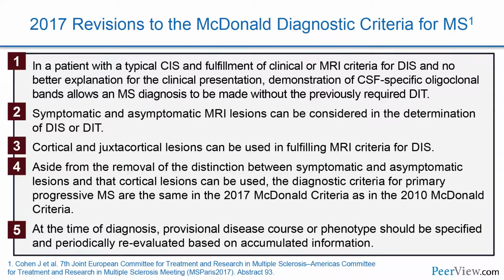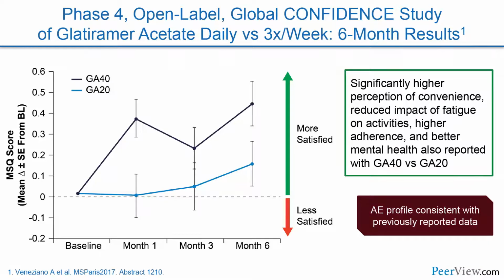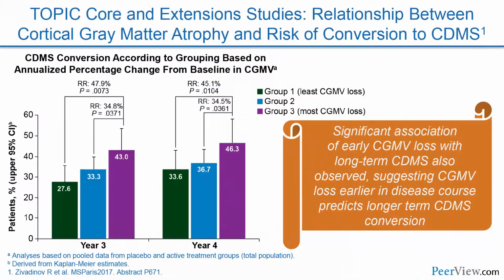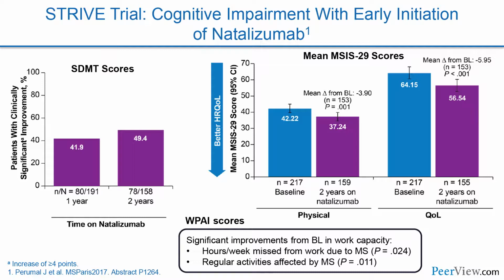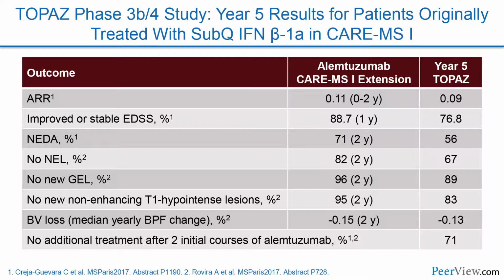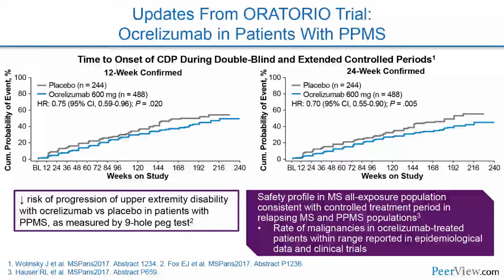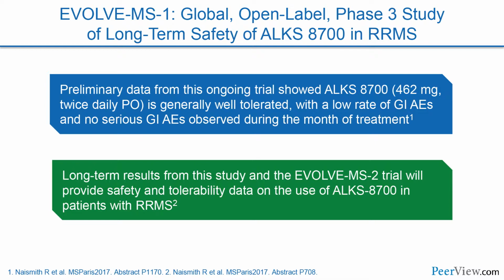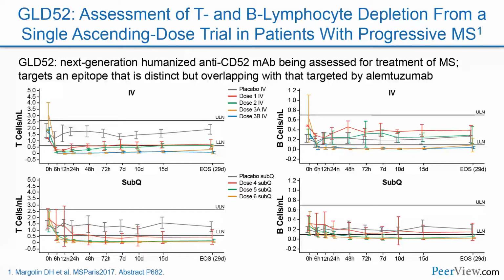Potential Clinical Implications of Latest Data on Approved & Emerging DMTs for MS: Recap From Paris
Course Director, Aaron Boster, MD, discusses multiple sclerosis management in this CME activity titled "Potential Clinical Implications of the Latest Data on Approved and Emerging Disease-Modifying Therapies for Multiple Sclerosis: A Recap From Paris." For the full presentation, downloadable practice aids and slides, complete CME information, and to apply for credit, please visit us CME credit will be available until January 23, 2019.